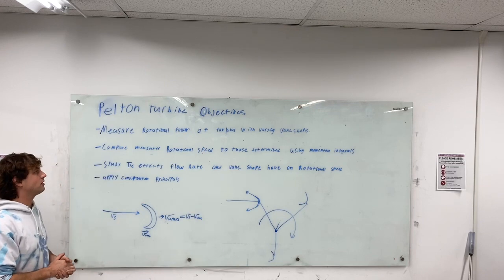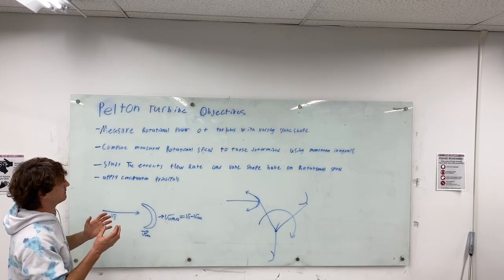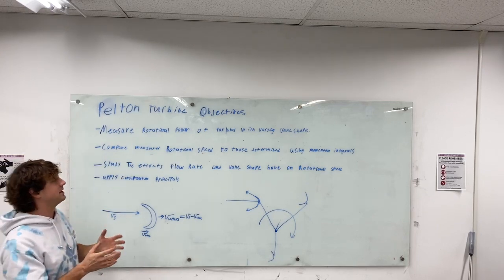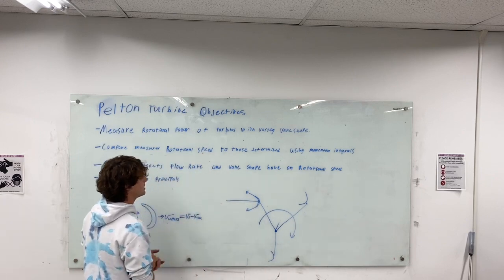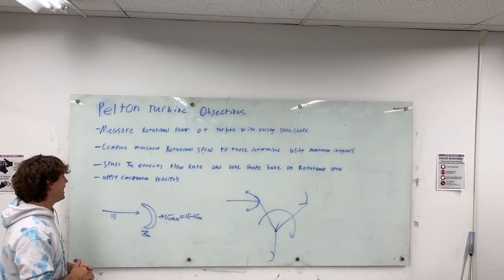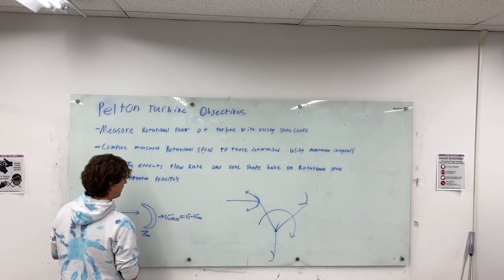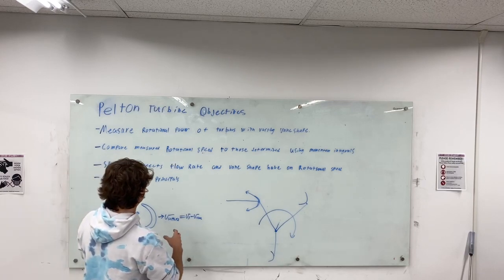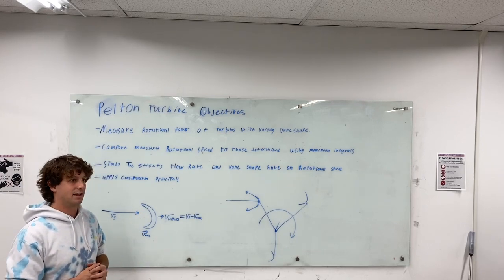Pelton Turbine Introduction